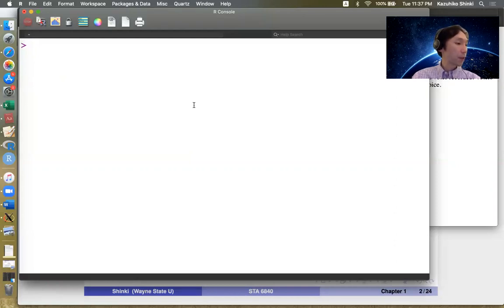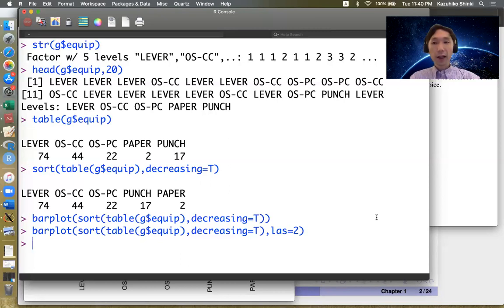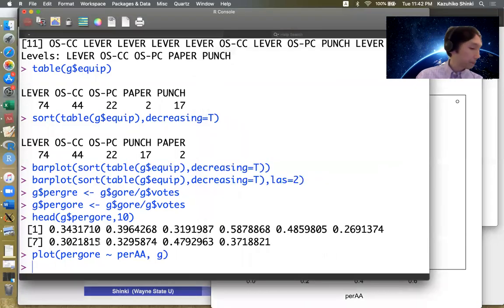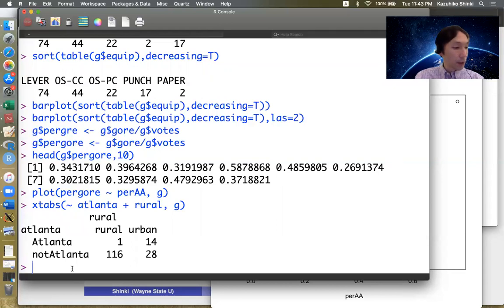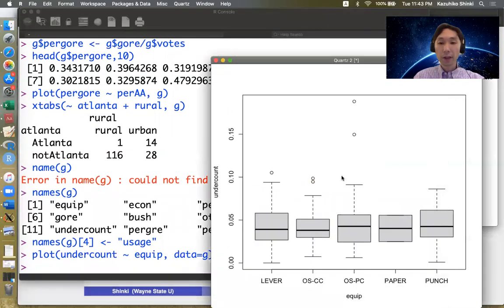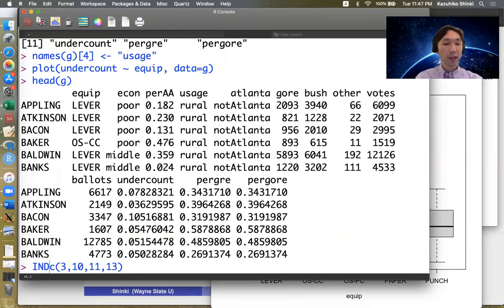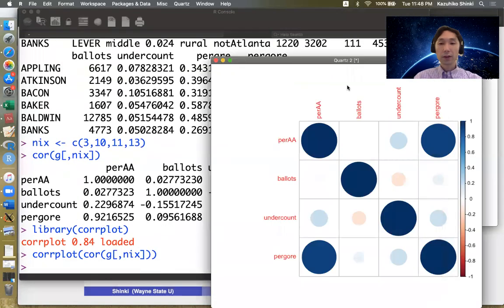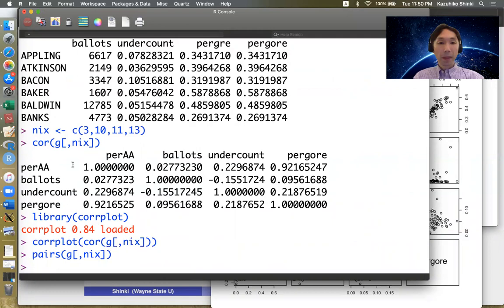6840-09-16-2: Chapter 1 - Descriptive statistics 2/2